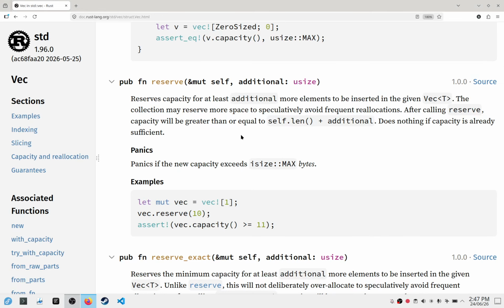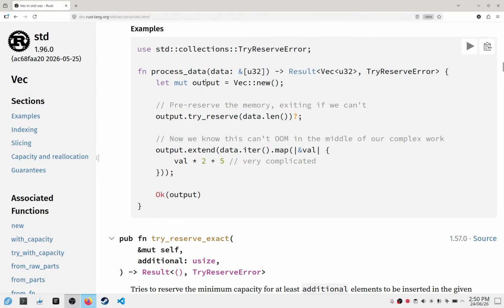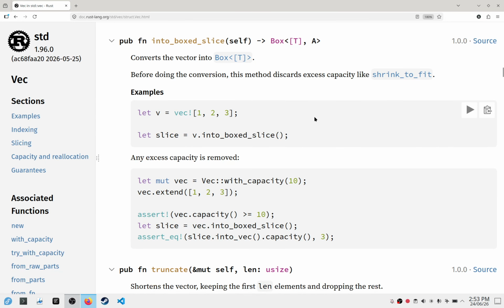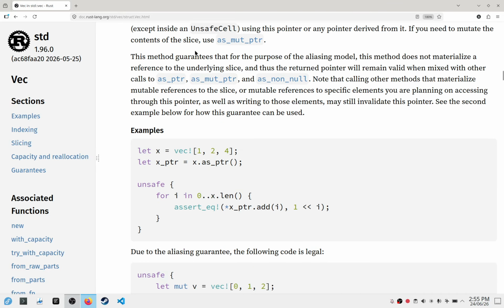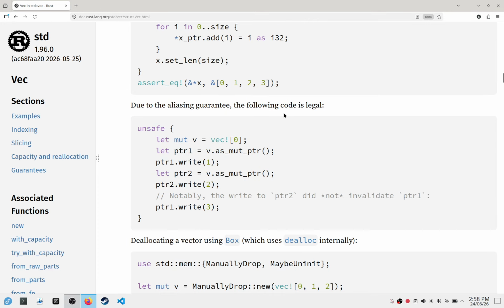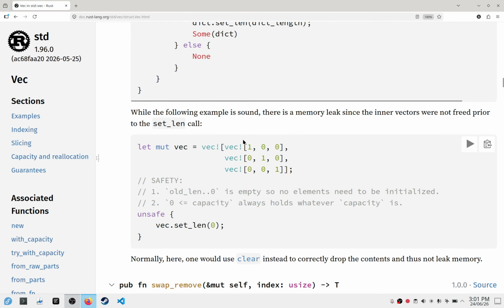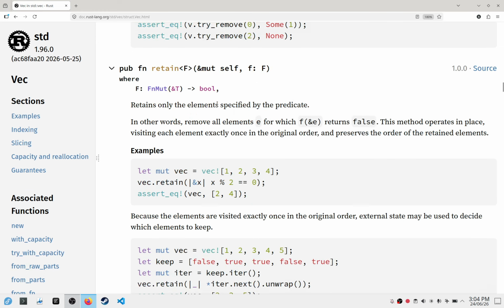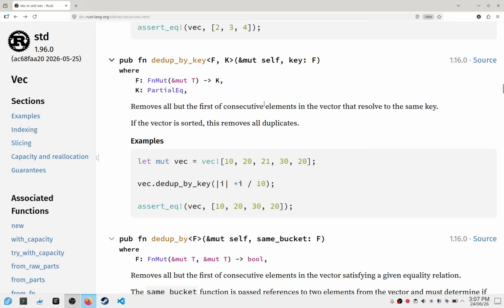Vectors in Rust | Part 2